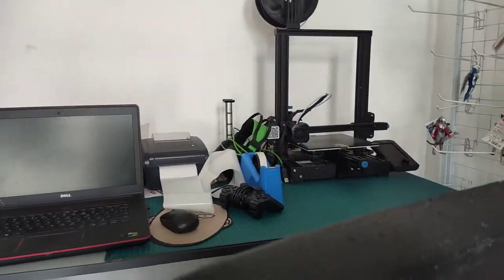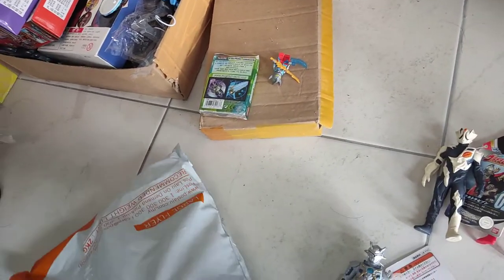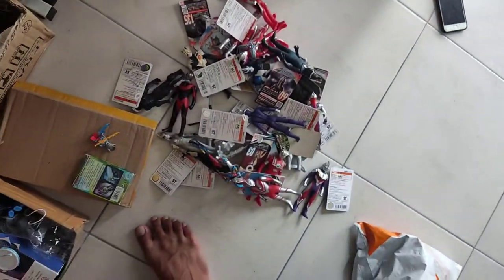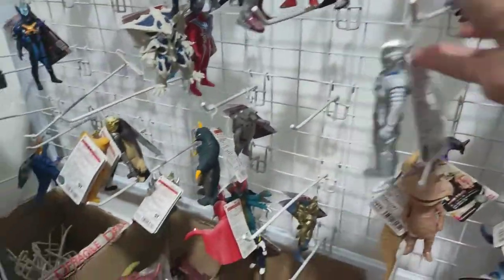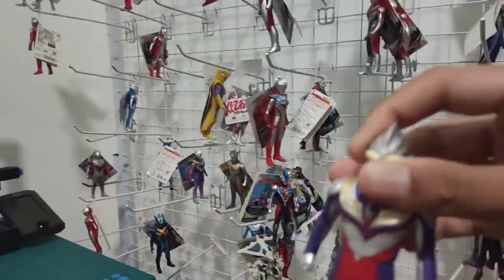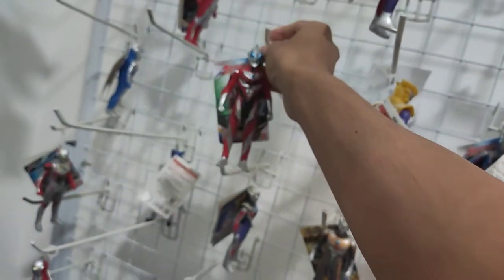ULTRAMAN SOFUBI RESTOCK FOR MY TOY SHOP